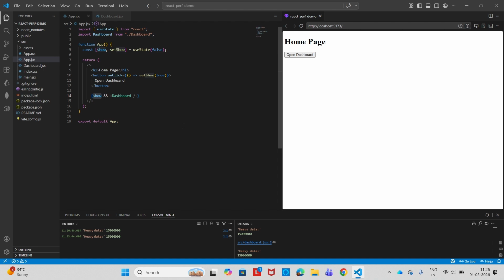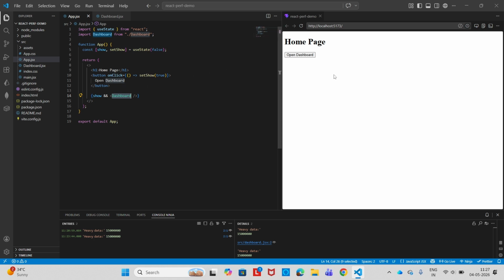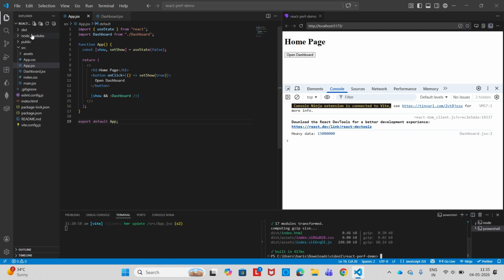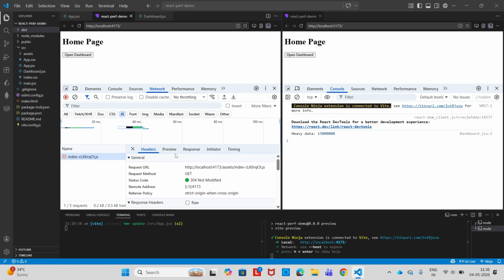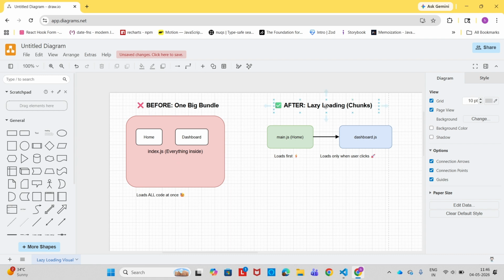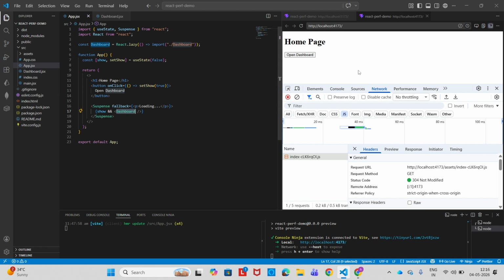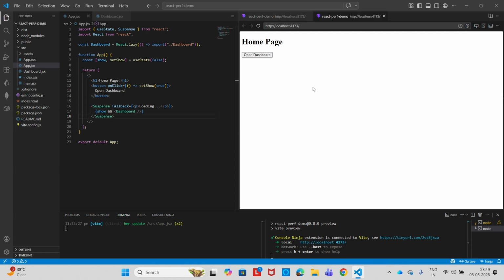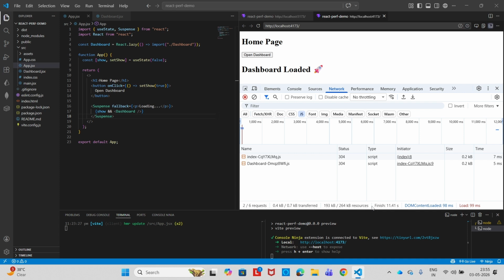React Lazy Loading Explained — Code Splitting in 6 Minutes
Is your React app loading everything at once — even pages the user never visits? That's the problem we're fixing today.

In this video I'll show you:
→ Why your components run BEFORE the user clicks
→ What a bundle is and why it slows your app
→ The difference between code splitting and lazy loading
→ How to fix it with React.lazy() and Suspense (just 2 lines of code)
→ Network tab proof that it actually works

🛠️ Code from this video:
All code is shown on screen step by step.